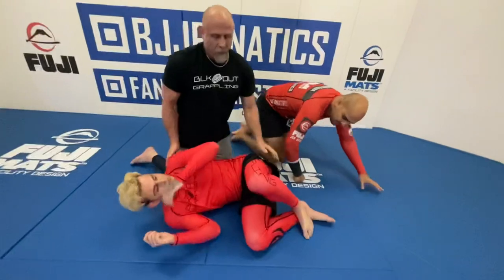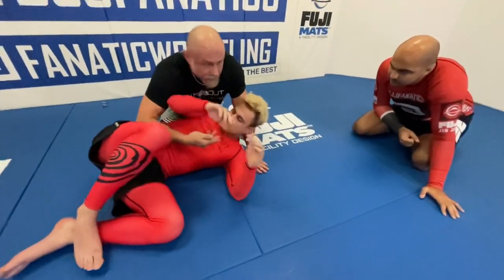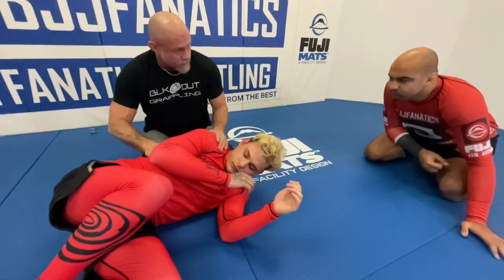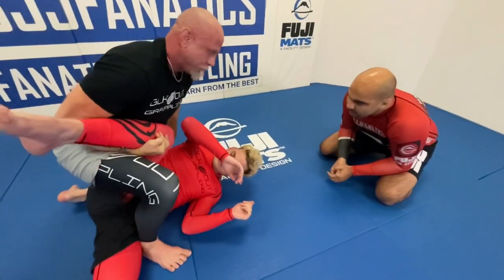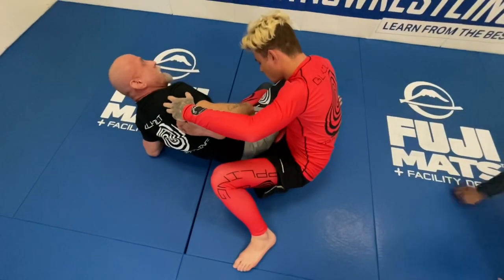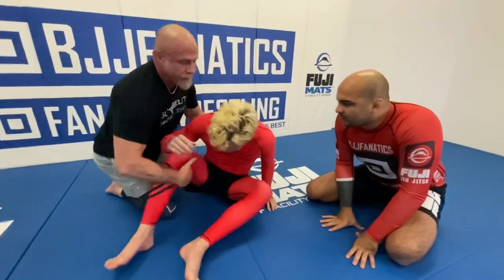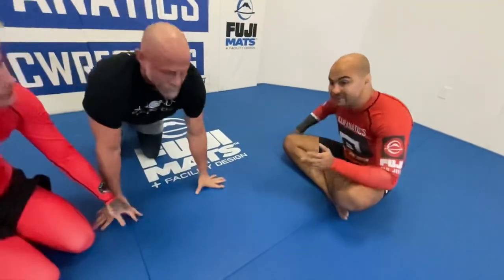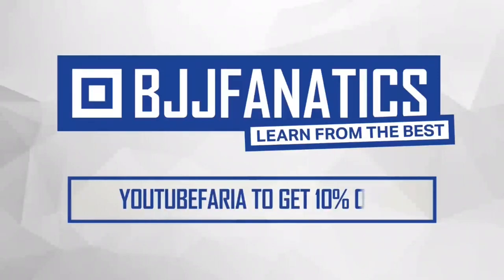Cradle to Leglocks David Petrone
Cradle to Leglock David Petrone